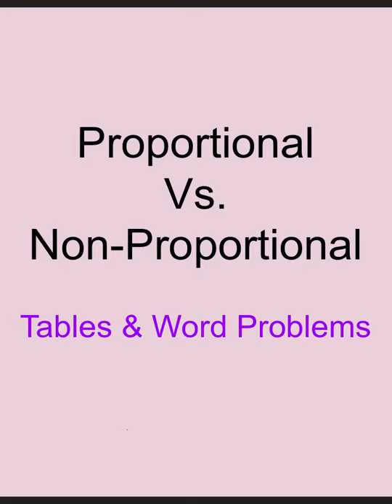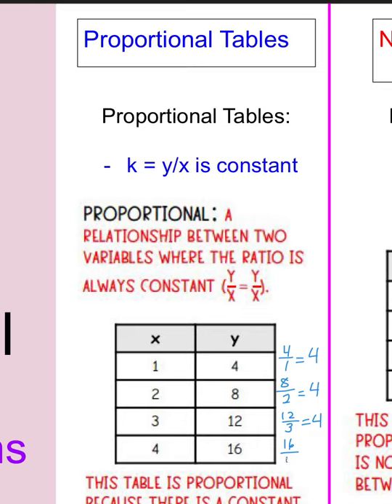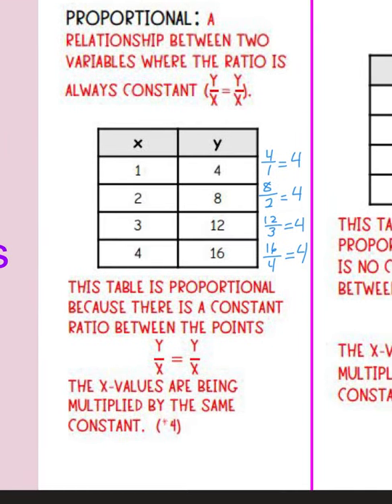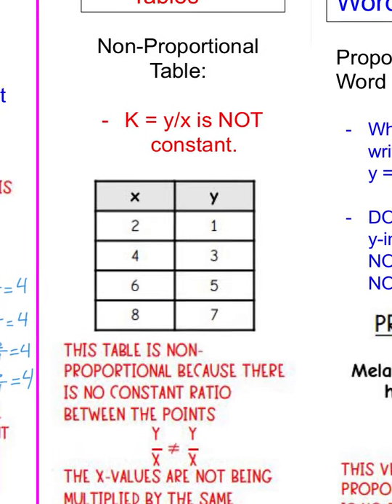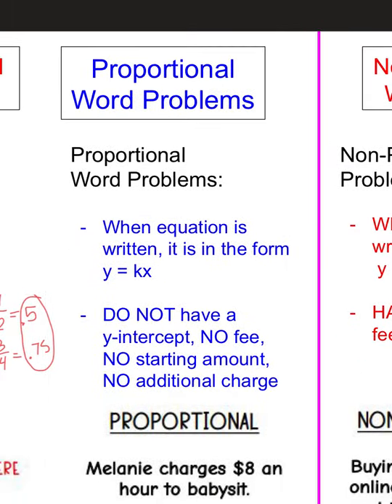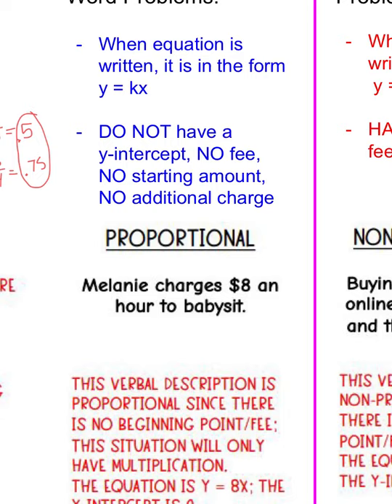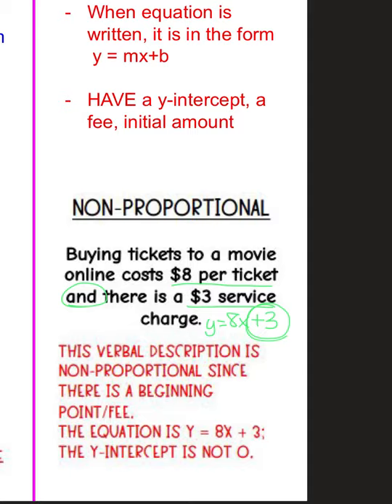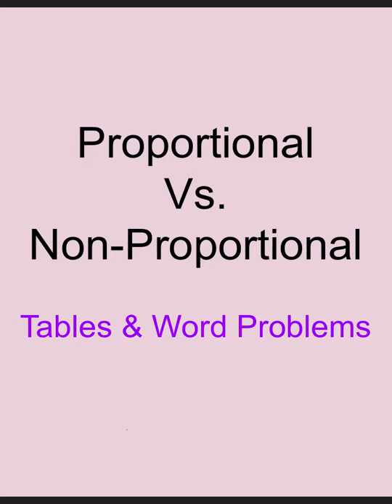10-21-20 NOTES Proportional Vs Non-Proportional from Tables and Word Problems SET